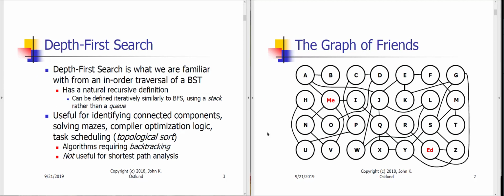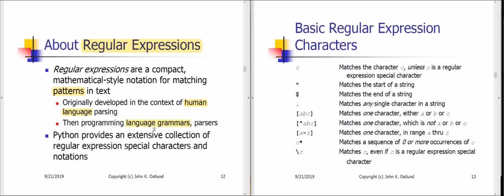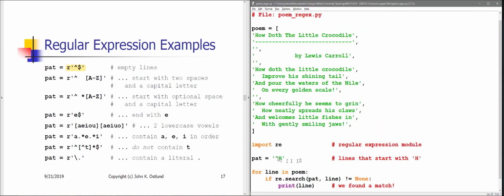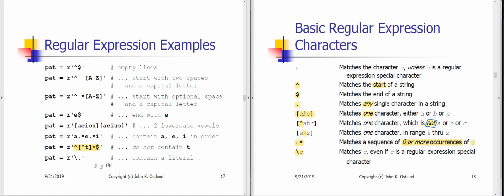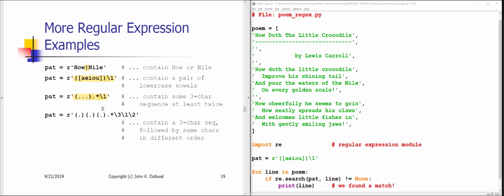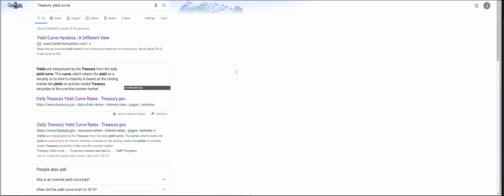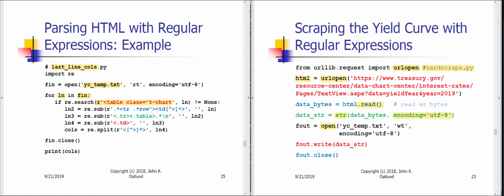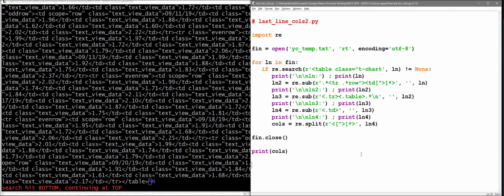FCIW4Lec_2019_1of3